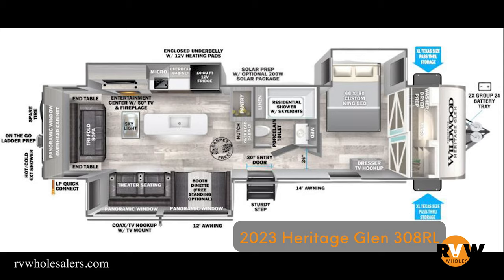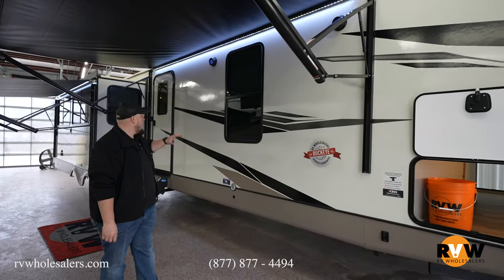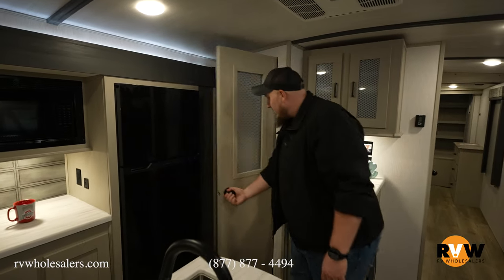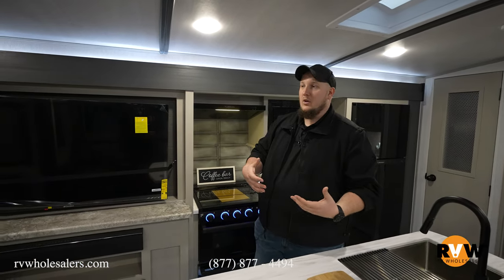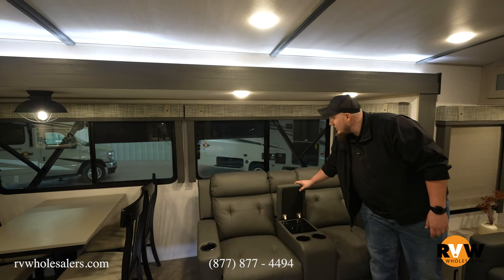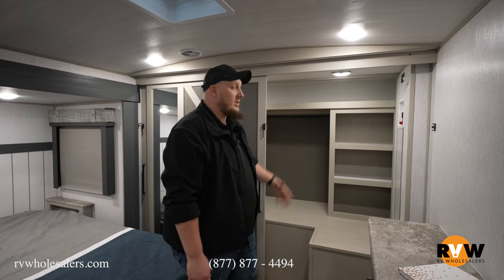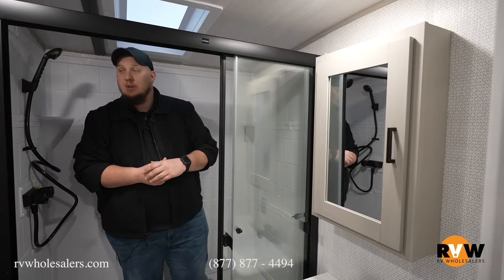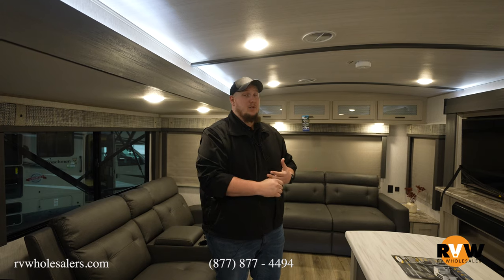2023 Heritage Glen 308RL Travel Trailer Walk-Through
Check out this walk-through on the 2023 Heritage Glen 308RL by Forest River with Dalton Owen from our sales team.

This model features the following:
• Interior Decor: Newport
• Upgraded Option Package: High Rise Faucet with Pull Out Sprayer | Spare Tire and Carrier | Outside Shower | 15k BTU A/C Ducted with Quick Cool | Ivory Performance Colored Exterior Fiberglass With Smoked Quartz Metallic Accents | Central Switch Center
• VIP Package: Extra Large Max Tint Panoramic Window Package in Main Slide | 12V Heat Pads on Tanks | Recessed Glass Stove Top Cover | Midnight Glass Range Hood | Midnight Glass Microwave | Backup Camera Prep and Solar Panel Prep | Step Above Aluminum Entry Steps (Main Entry Door) | 50" LED TV with Bluetooth CD/DVD/FM/USB Player & Bar Speakers | Stainless Steel, Single Bowl Under mount Sink with Roll Up Sink Cover | Power Stabilizer Jacks and Power Tongue Jack | Friction Door hinge | Baggage Door Magnets and Easy Pull Slam Latches | LED Awning, Front Cap, Marker, and Tail Lights | 32" Glass Front Electric Fireplace | Porcelain Toilet
• Free Standing Dinette
• 50 AMP Service with Wire and Brace for Second A/C
• Ladder Only
• 12V Deep Cycle Battery

Heritage Glen 308RL Approximate Specs (May Be Inaccurate Depending on Options)

00:00 - Heritage Glen 308RL Specs
00:49 - Exterior
02:08 - Kitchen
04:00 - Living Area
05:35 - Bedroom
07:00 - Bathroom